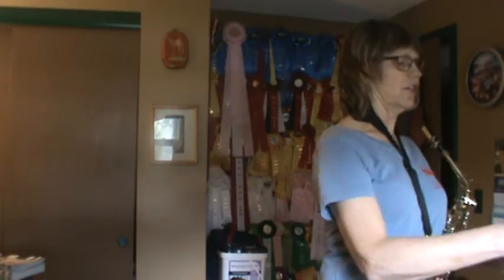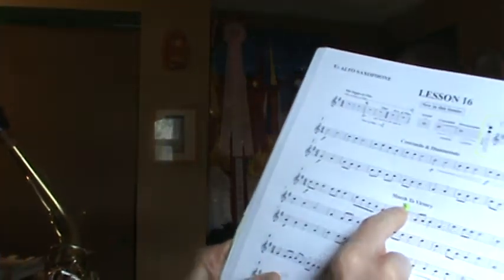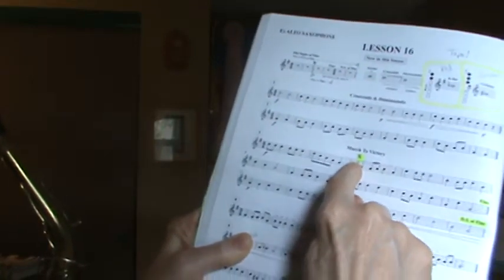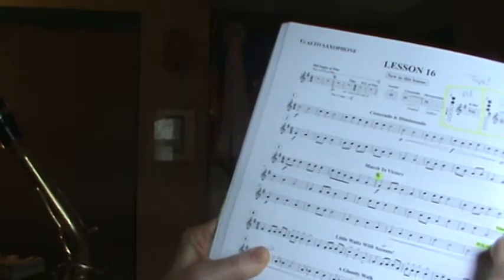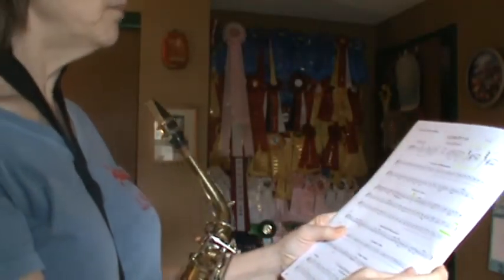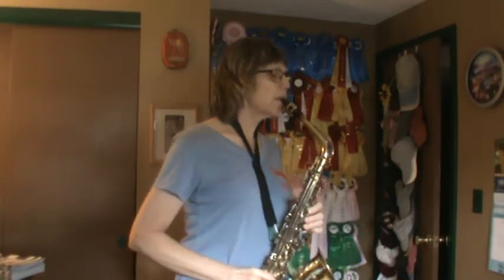sax lesson 16 part 1